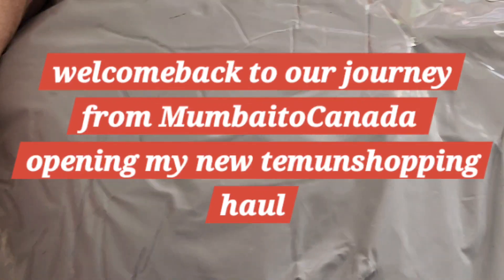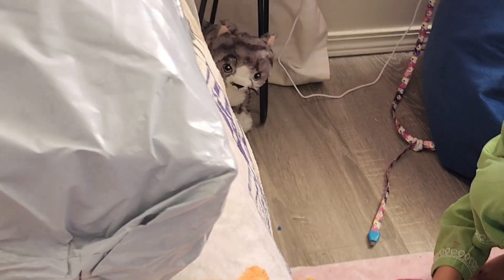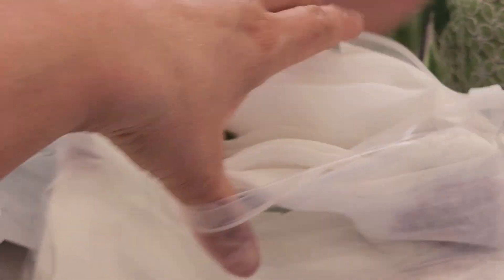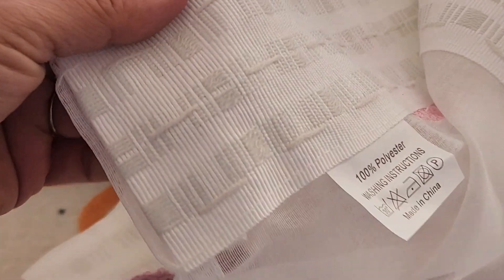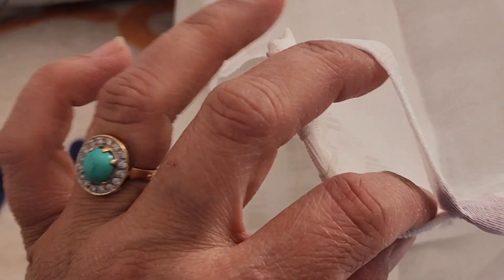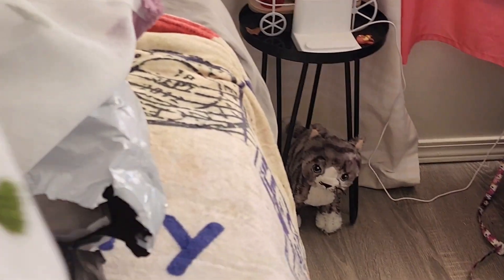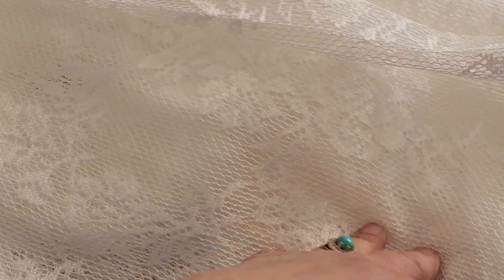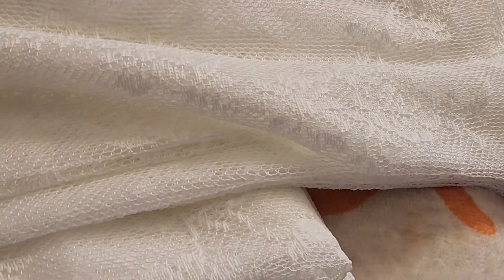Another parcel from temu |Cute curtain finds for Eid decorations.